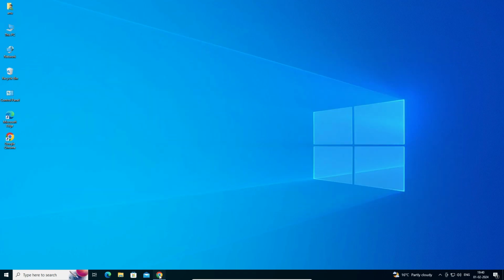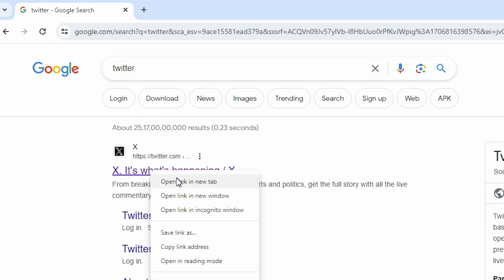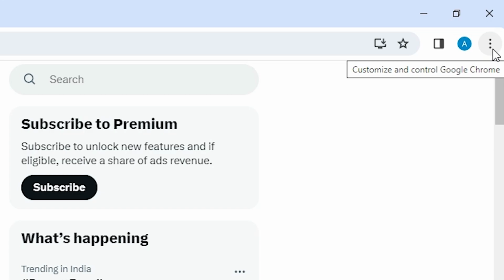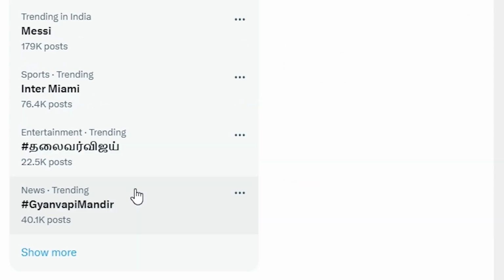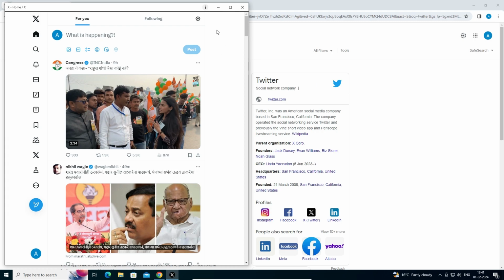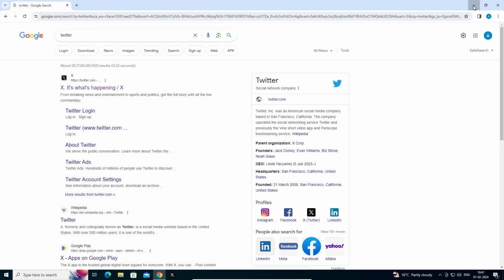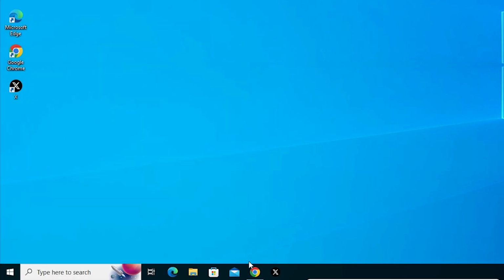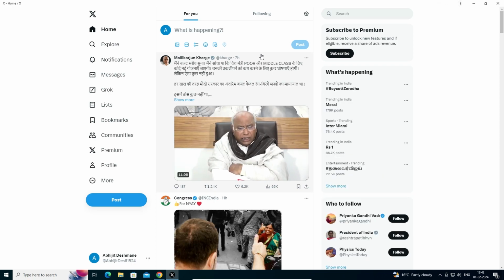How to Download & Install Twitter or X in Windows 10 PC or Laptop - 2024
🚀 Ready to get Twitter or X on your Windows 10 PC or Laptop using Google Chrome? This speedy guide will show you the straightforward steps to download and install your preferred app for an enhanced social media or application experience.

🕒 Time Stamps:
0:00 Introduction
0:13 Open Twitter or X Website in Google Chrome
0:27 Download & Install Twitter or X in Windows 11 PC or Laptop
1:10 Conclusion

🔍 Follow these quick steps:

1️⃣ Open Google Chrome:
Launch Google Chrome on your Windows 10 PC or Laptop. If you don't have Chrome installed, download and install it from the official website.

Head to the official Twitter or X website by typing "twitter.com" or "xwebsite.com" in the address bar and press Enter.

3️⃣ Access Web App:
Once on the website, click on the three vertical dots in the top-right corner of Google Chrome to open the menu. Hover over "More tools" and select "Create shortcut."

4️⃣ Create App Shortcut:
Name the shortcut (e.g., Twitter or X), check the box that says "Open as window," and click "Create." This creates a shortcut on your desktop.

5️⃣ Launch as Web App:
Double-click the shortcut on your desktop to open Twitter or X as a standalone web app in its own window, offering a more app-like experience.

👍 Fantastic! You've successfully set up Twitter or X on your Windows 10 PC or Laptop using Google Chrome. Enjoy the convenience of accessing your favorite social media or application in a dedicated window.